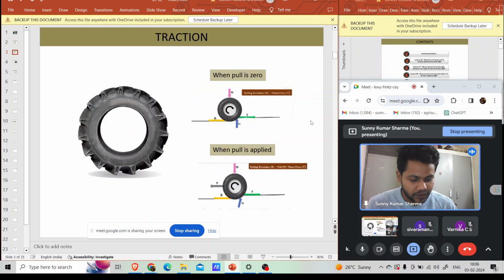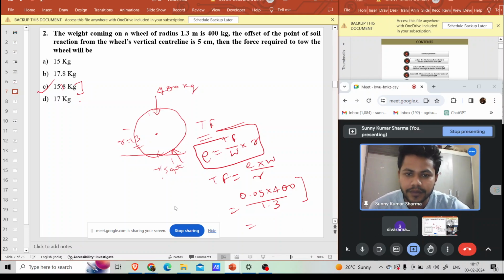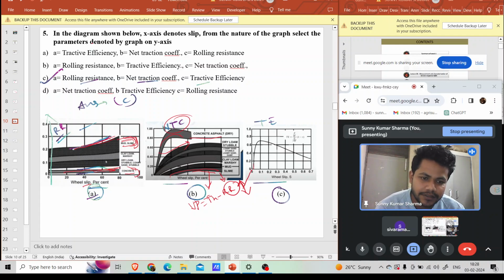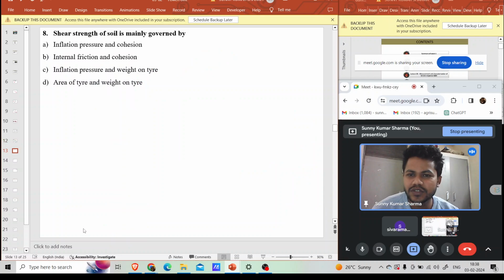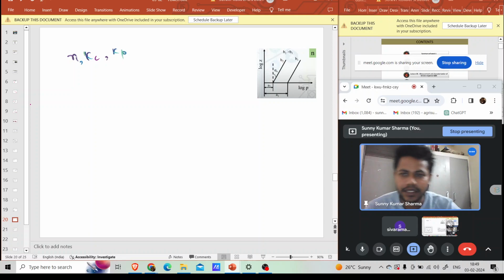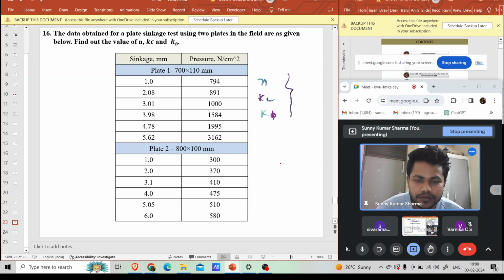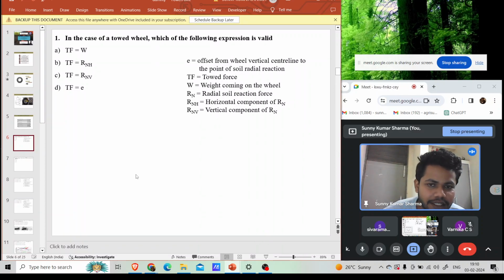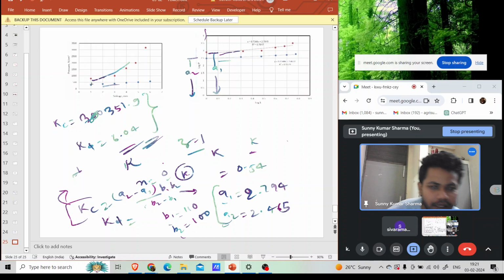traction engineering week 2 discussion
traction engineering week 2 discussion as part of NPTEL TAship